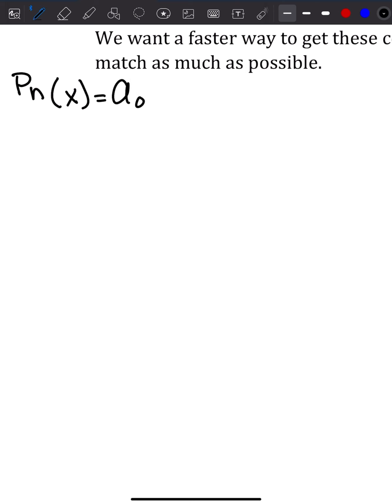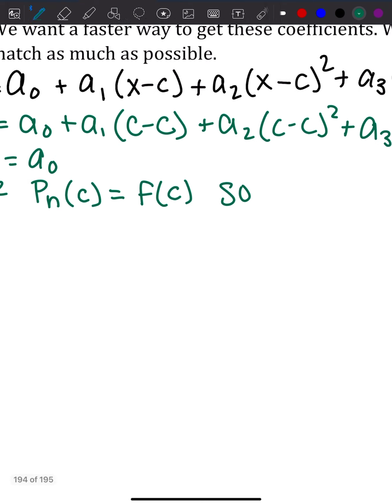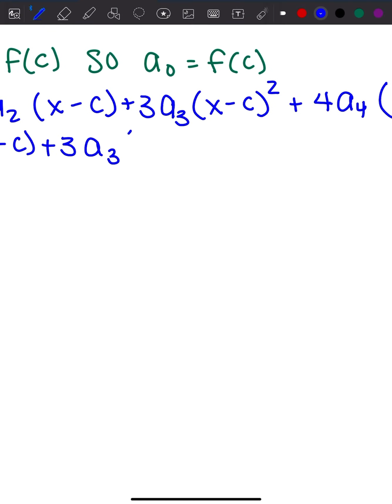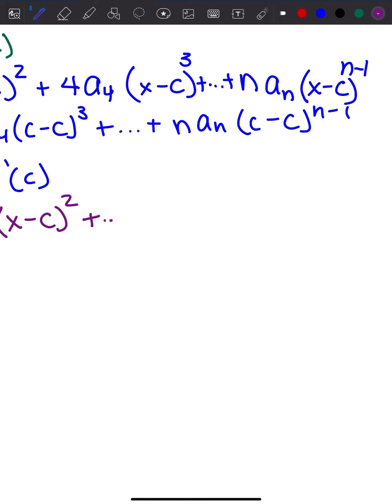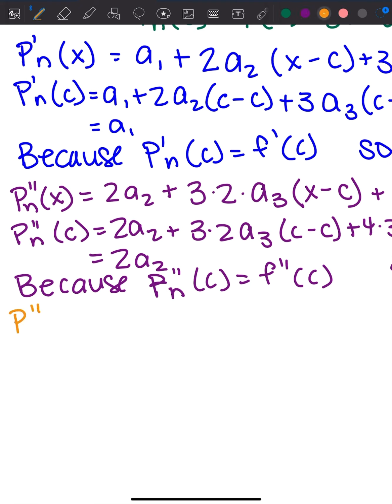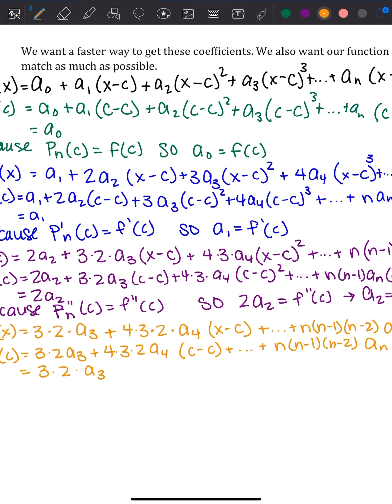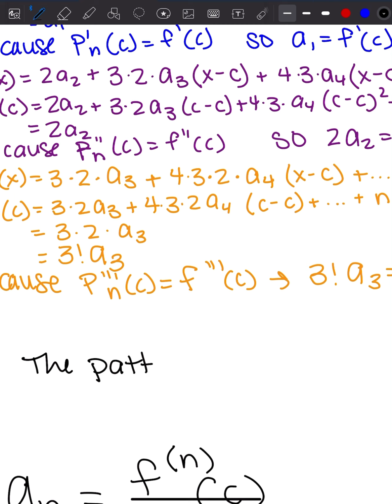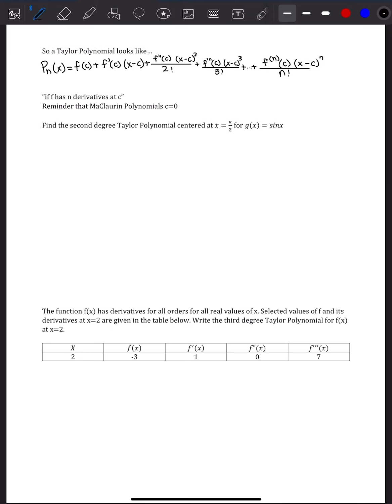Finding coefficients in general for Taylor Polynomials